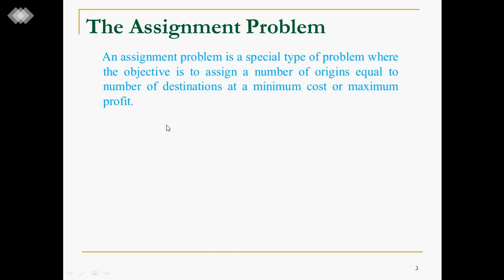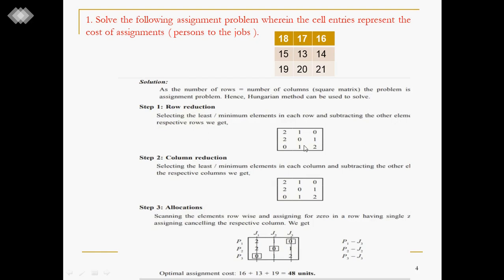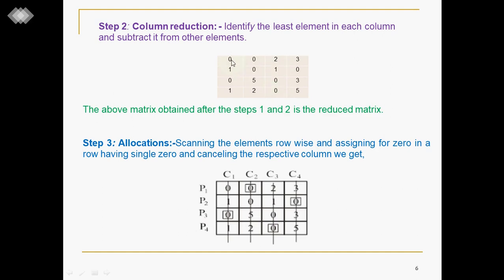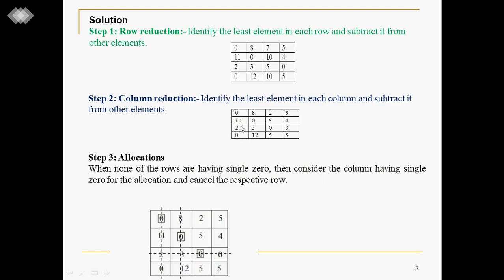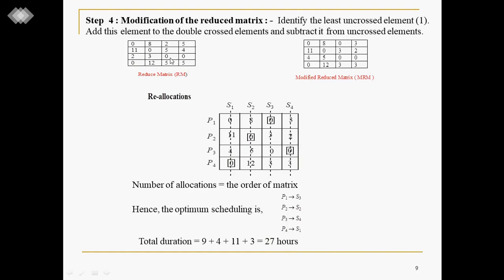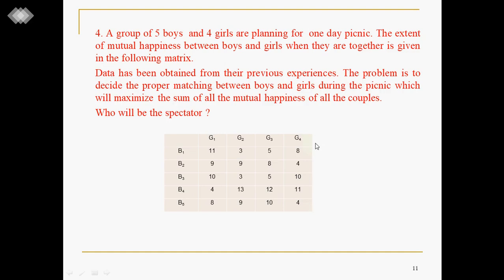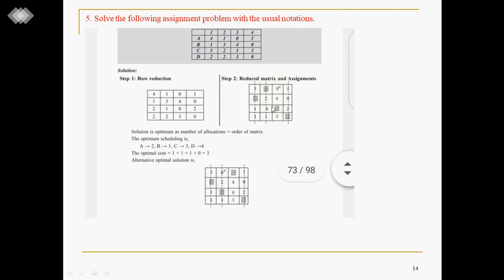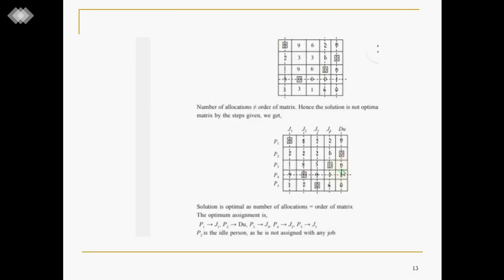Assignment Problem#Session-8#VTU#Operation Research#OR#Hungarian Assignment#Method#HAM#Types of AP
Dear Viewers, in this session the following topics are discussed,

i. Formulate a problem as an Assignment Problem ( AP )
ii. Solve an Assignment Problem by Hungarian Method
iii. Understand the special cases of an Assignment Problem

Wish you a joy of watching...